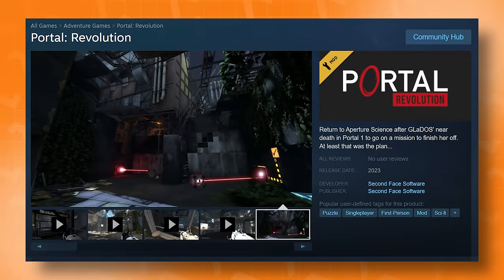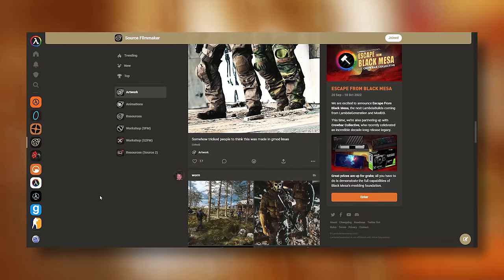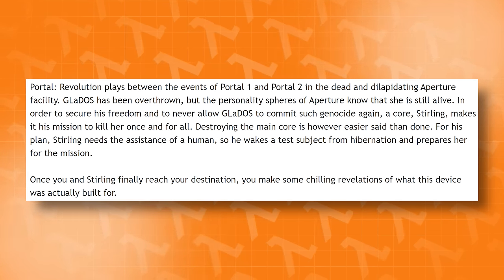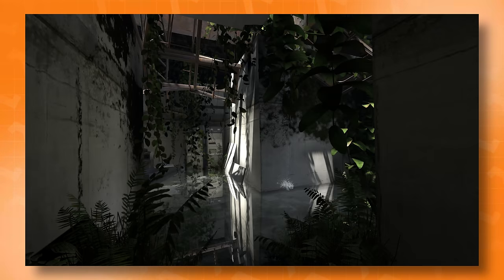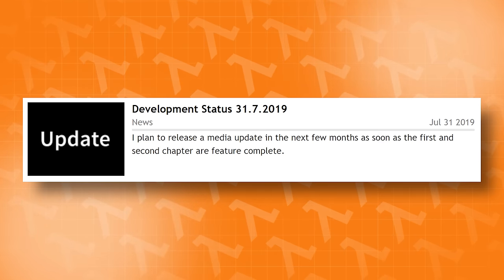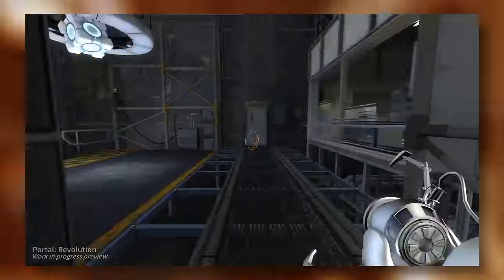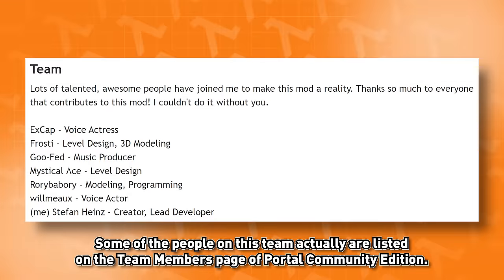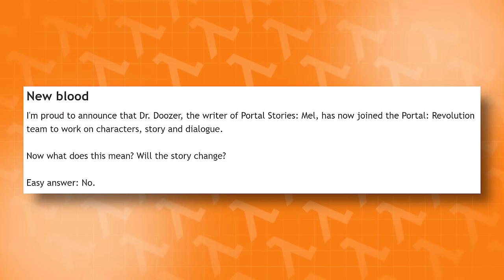This Portal 2 mod looks AMAZING!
Portal: Revolution is a mod for Portal 2 that has been in development for quite some time now! And it's currently set to be released somewhere in 2023. In this video, I go over some of what makes this mod so cool!

LambdaGeneration - The Ultimate Valve Community